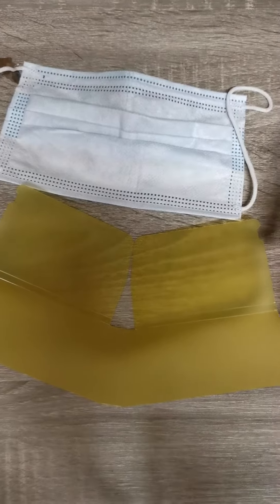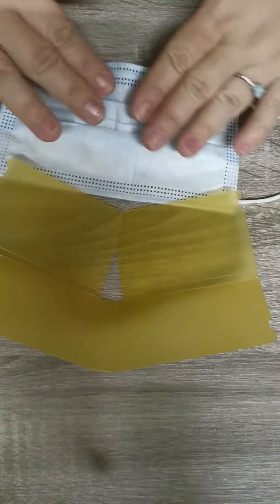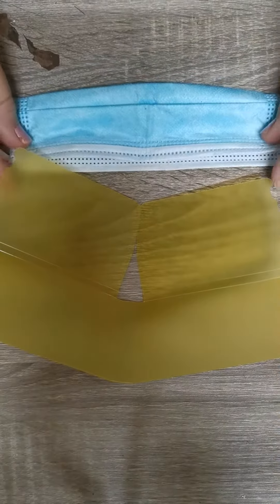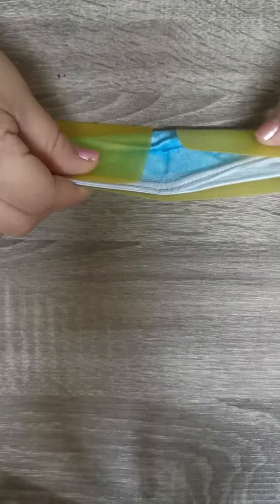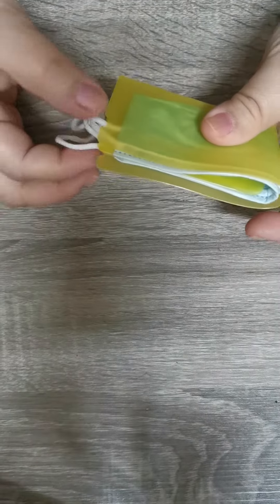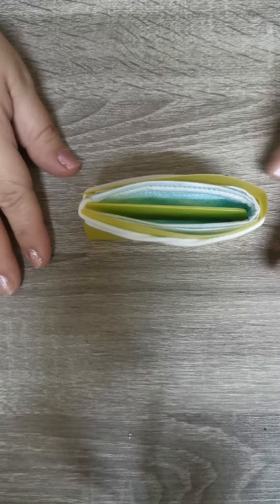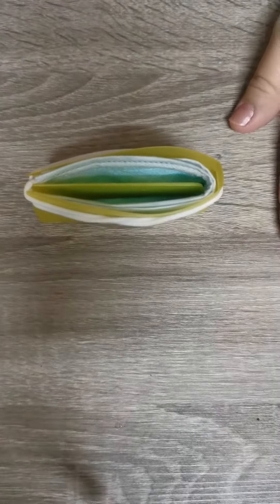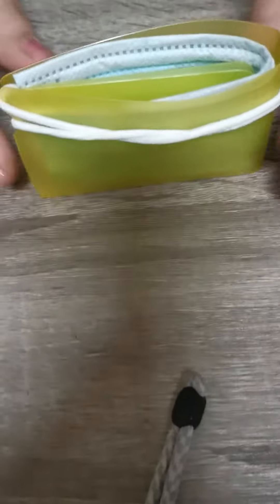Mask folder, how to use a mask folder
Teaching you how to use  a mask folder